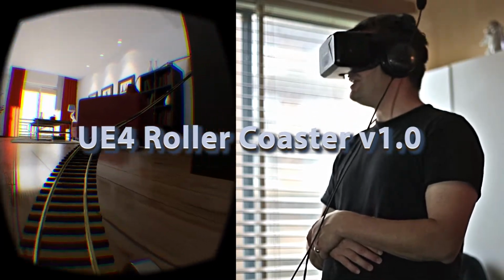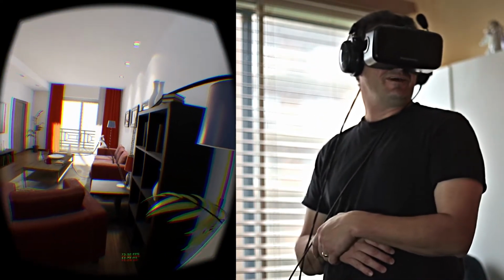First timer trying out the UE4 Rollercoaster on the Oculus Rift DK2. (standing up)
Funny reaction of a first time user on the Oculus Rift DK2. I had him try the UE4 Roller Coaster v1.0 while standing. He didn't fall, but came close to lose his balance. :)